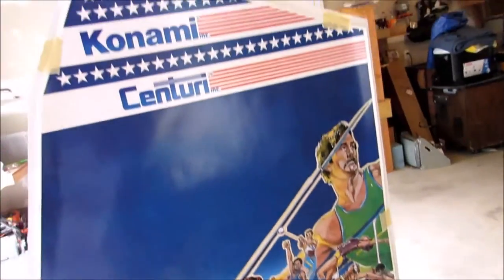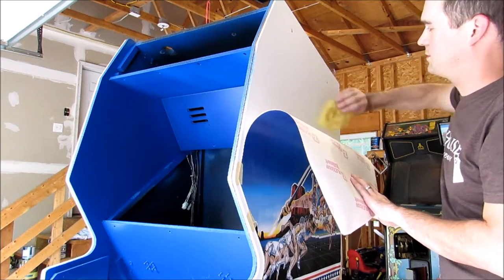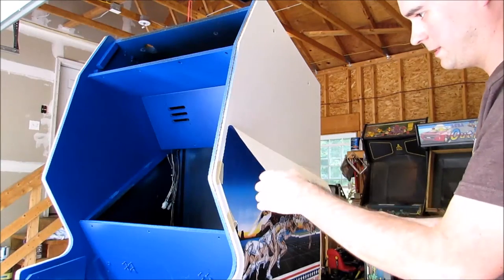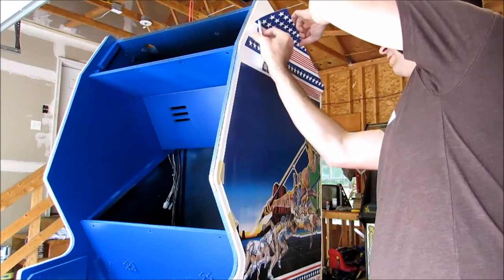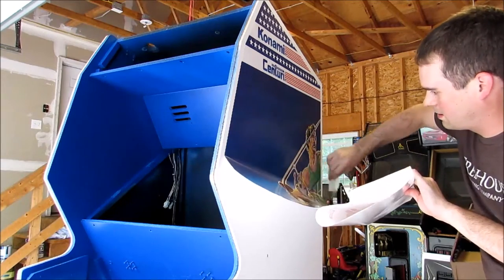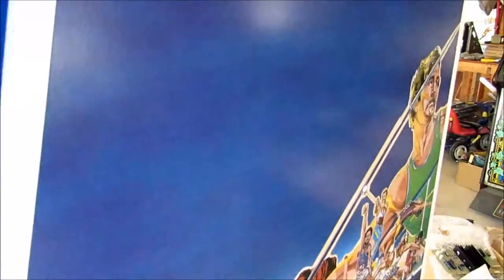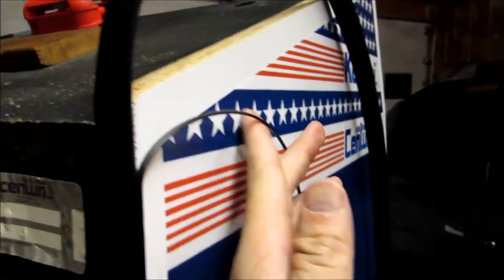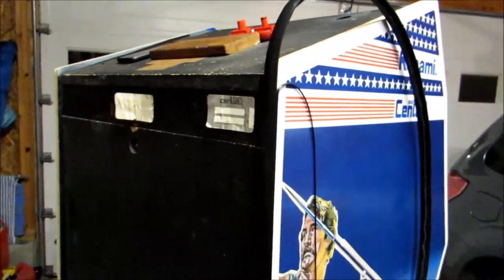Track & Field #5 - Side Art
Watch as I install side art on the freshly painted cabinet under the pressure of the camera and the breeze from outside. I even had a close call @2:05!  That could have been bad!

I even trimmed the T-Molding at the end. Thanks for letting me borrow the trimmer John @blkdog7 !